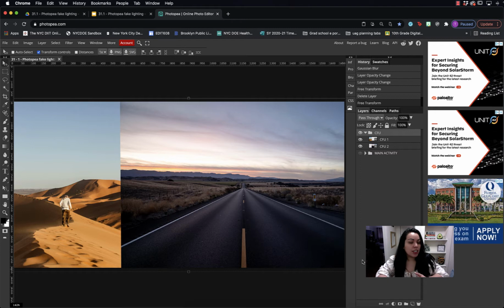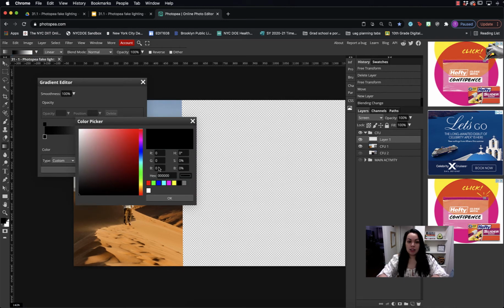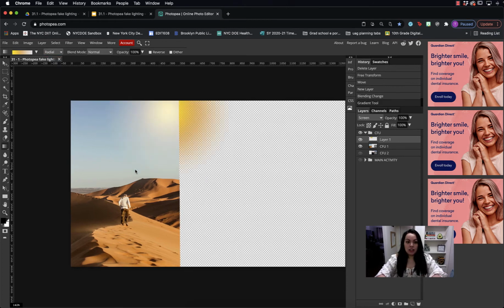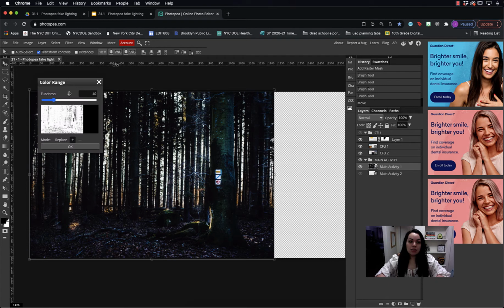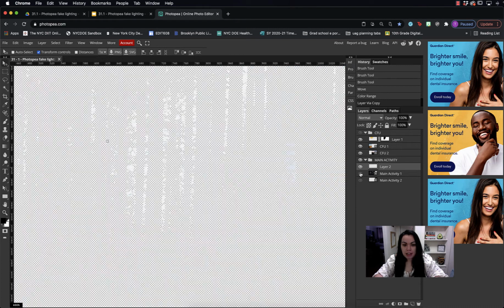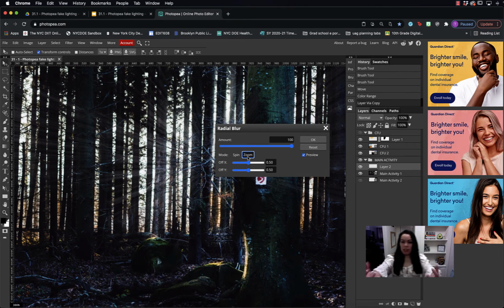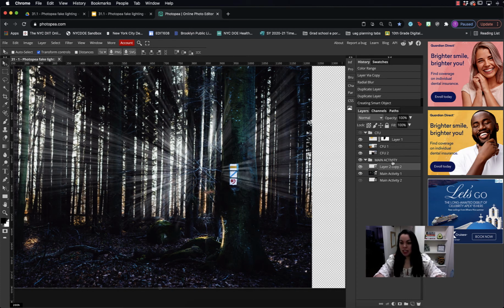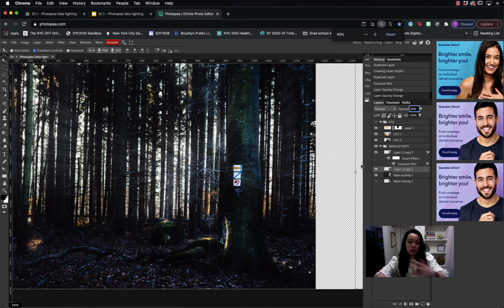31.1 - Photopea fake lighting